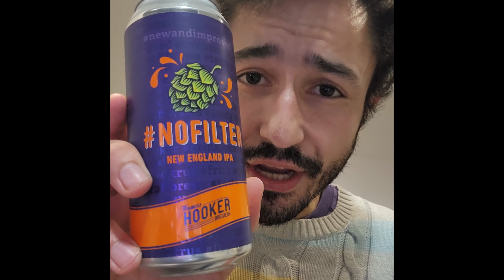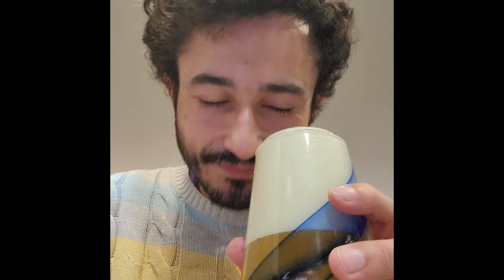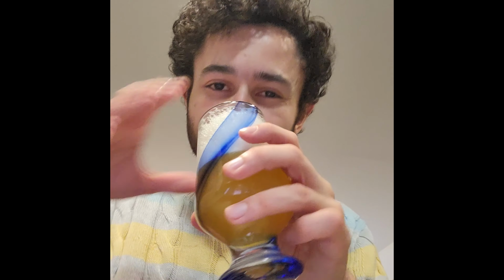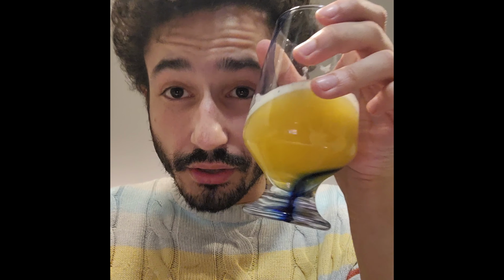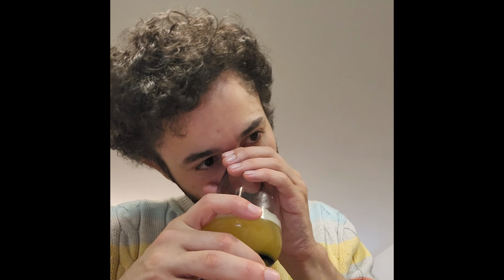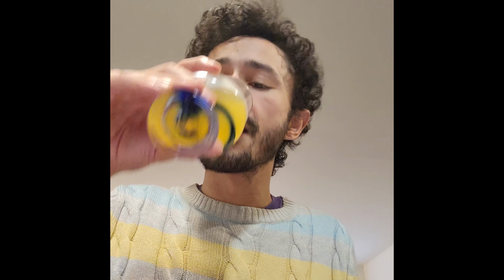Am I FINALY Starting To Enjoy IPA'S??? Thomas Hooker, No Filter NEIPA Review!